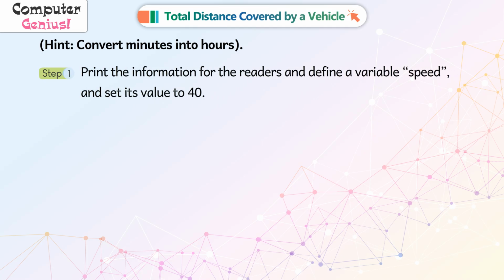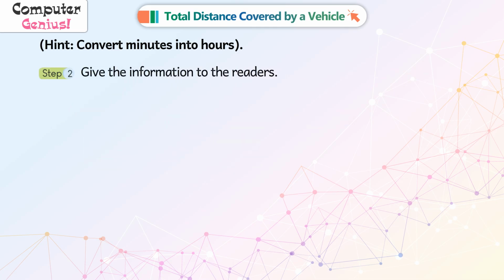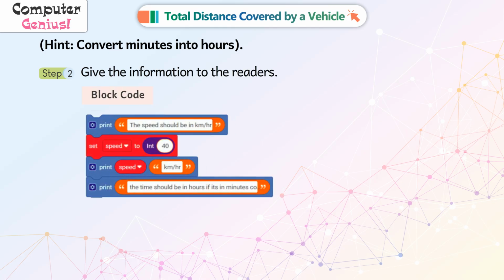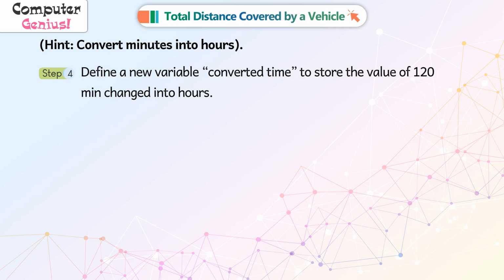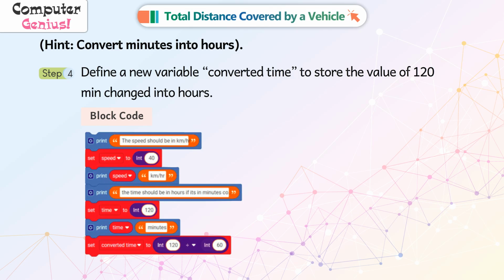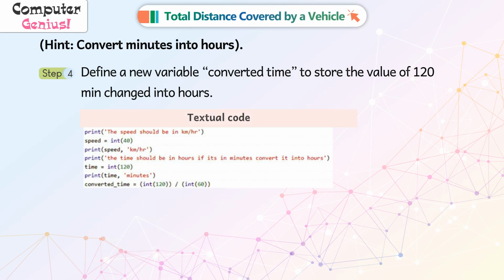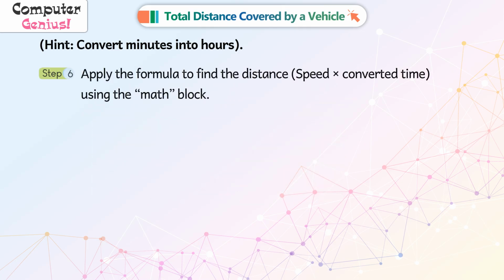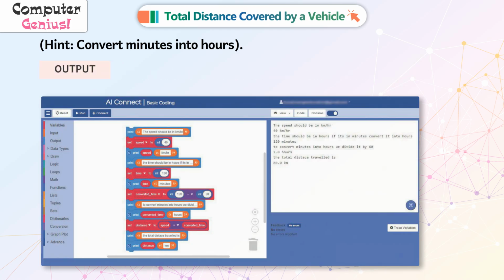𝐓𝐨𝐭𝐚𝐥 𝐃𝐢𝐬𝐭𝐚𝐧𝐜𝐞 𝐂𝐨𝐯𝐞𝐫𝐞𝐝 𝐛𝐲 𝐚 𝐕𝐞𝐡𝐢𝐜𝐥𝐞 |𝐂𝐡 𝟎𝟖|𝐂𝐨𝐦𝐩𝐮𝐭𝐞𝐫 𝐆𝐞𝐧𝐢𝐮𝐬 𝐕𝟐.𝟏|𝐂𝐥𝐚𝐬𝐬 𝟎𝟕